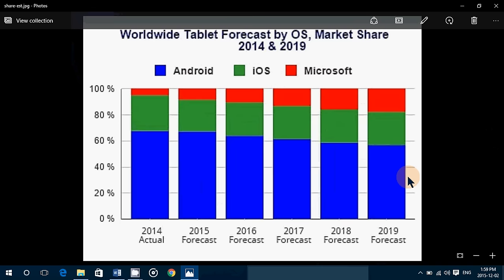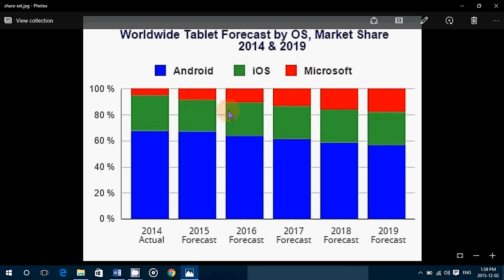Winodws 10 Technology news December 2nd 2015 Facebook Android Chrome Web Attacks tablet PC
Latest Technology news December 2nd 2015